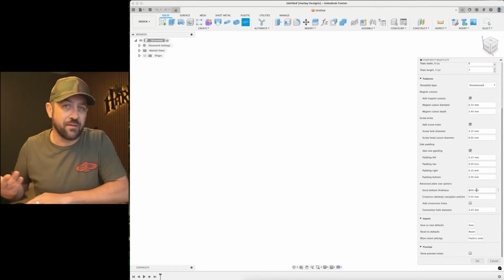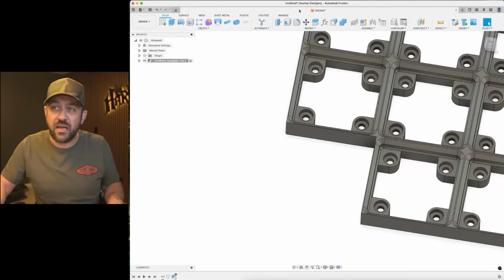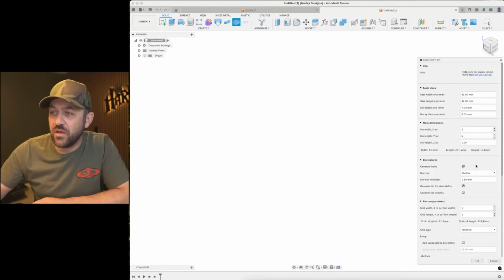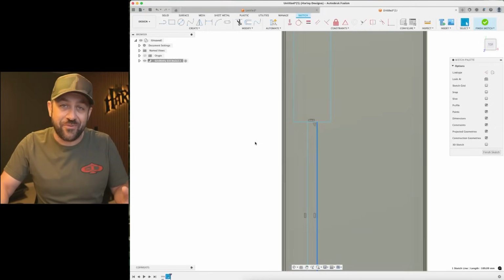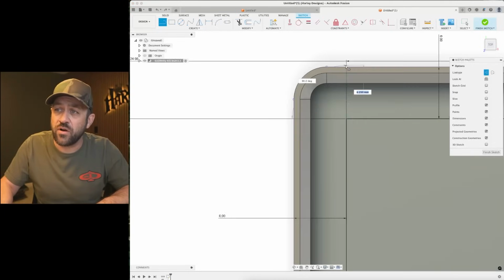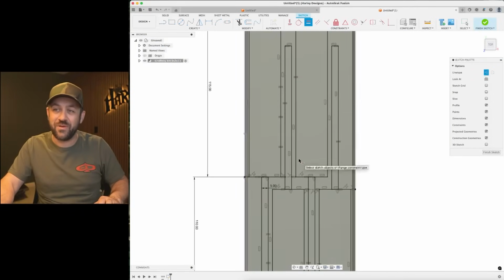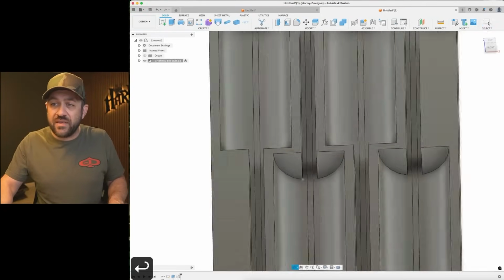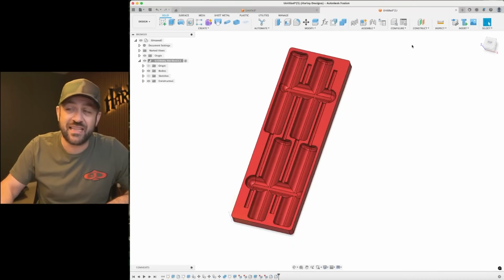How to: Gridfinity - 3D Printing Sunday - Ep 43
I'll be walking you thru the steps I take to model items.  The CAD program is Fusion, it is FREE!

Links to 3D parts are on HarleyDesigns.com under the 3D print files.